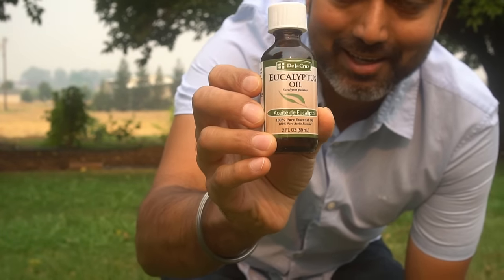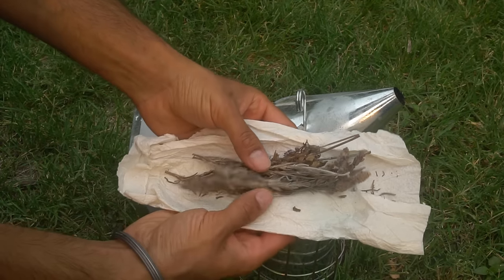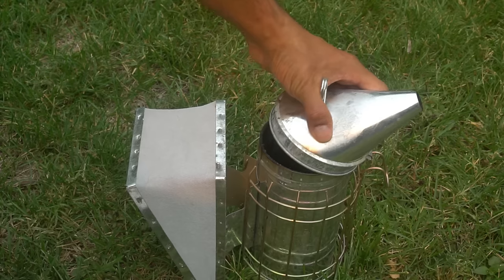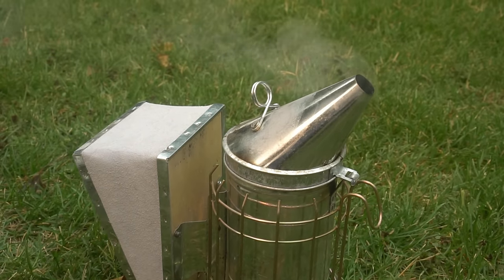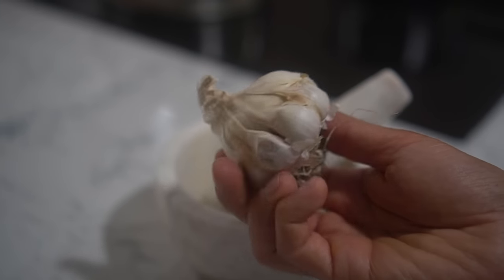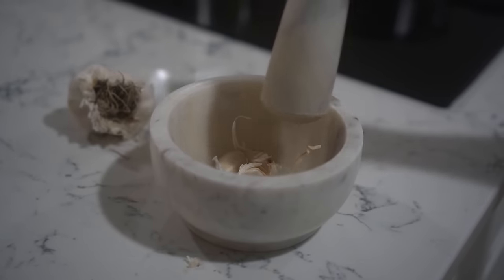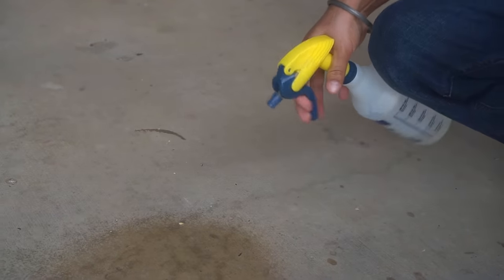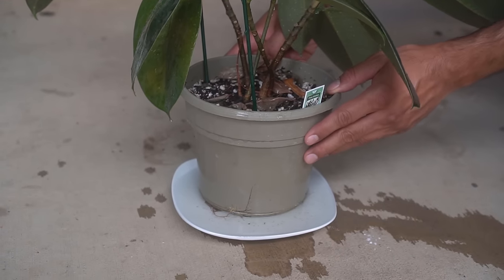5 Natural Ways to Repel Mosquitoes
Mosquito population grow exponentially at the end of summer. Mosquitoes make it very difficult and miserable to be outside. Here are 5 ways to naturally repel mosquitoes. These 5 ways are all natural and non toxic if used correctly.

GROWING MEDIUM
20"x10" Growing Trays
SEEDS
TOOLS
PESTICIDES
Neem Oil